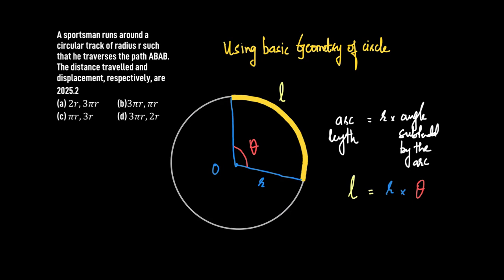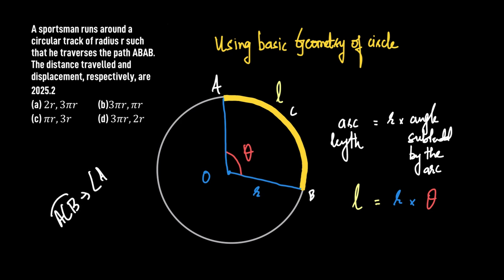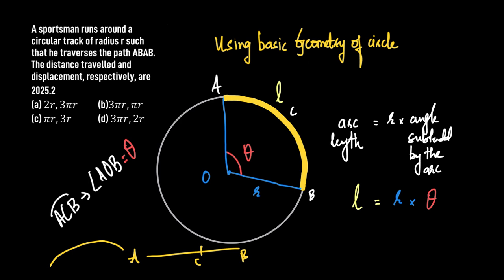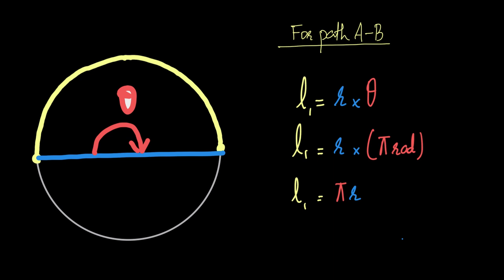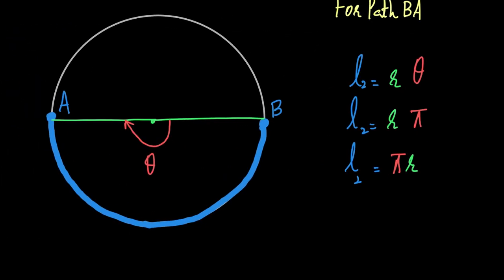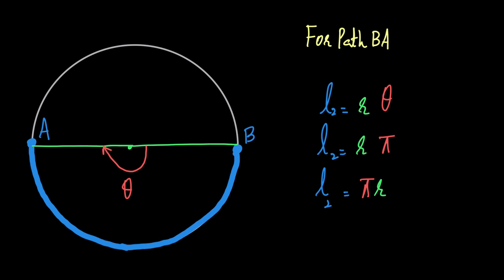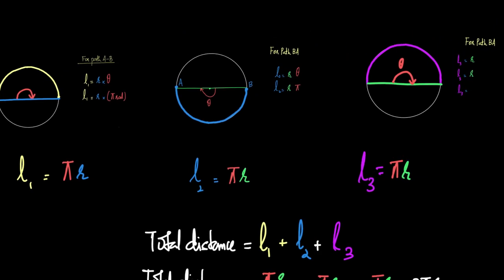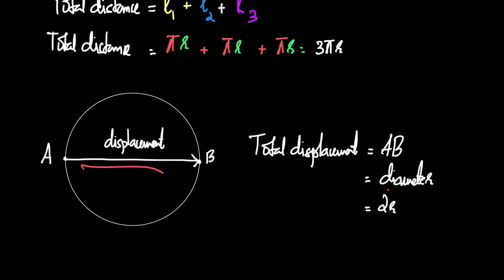A sportsman runs around a circular track of radius r such that he traverses the path ABAB. The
A sportsman runs around a circular track of radius r such that he traverses the path ABAB. The distance travelled and displacement, respectively, are
2025.2
(a) 2𝑟, 3𝜋𝑟  (b)3𝜋𝑟,𝜋𝑟